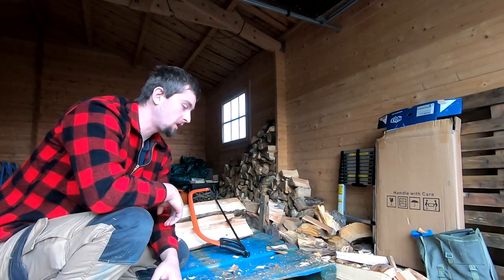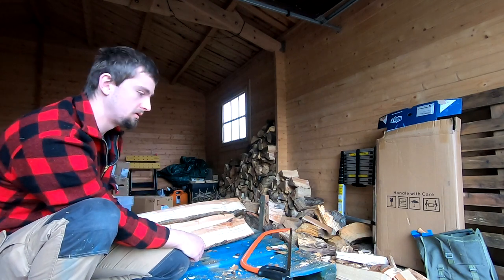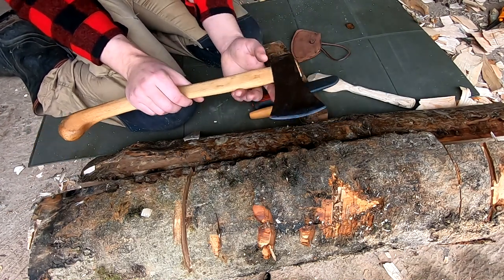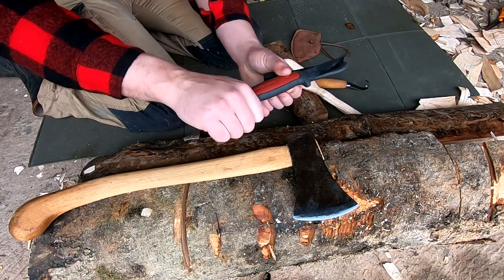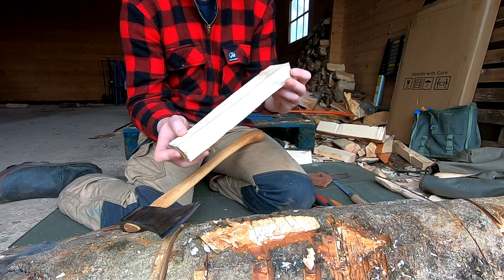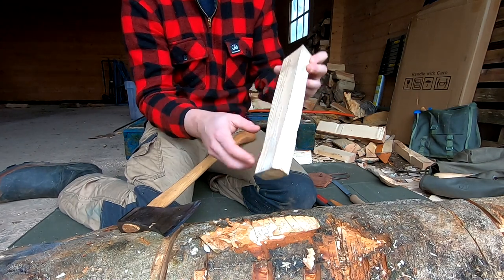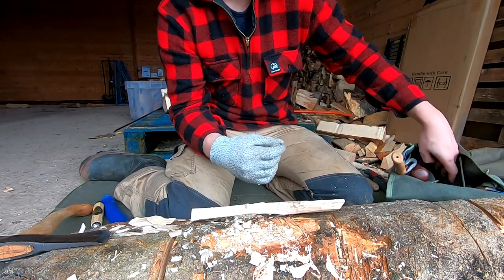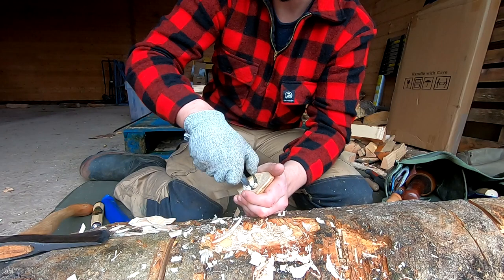How to Carve a Spoon and Sharpen Carving Axe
In this video I carve a spoon out of ash wood and show the tools I use including axes and knives. I also show how to sharpen your carving axe with a file and easily get a flat grind